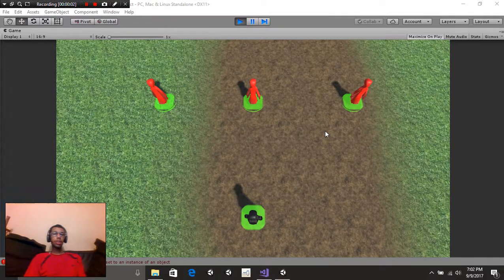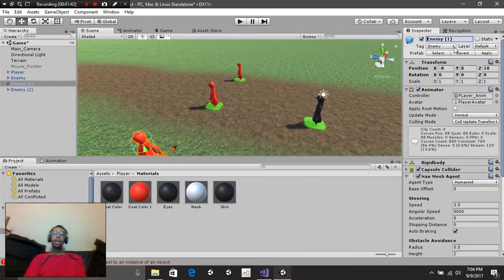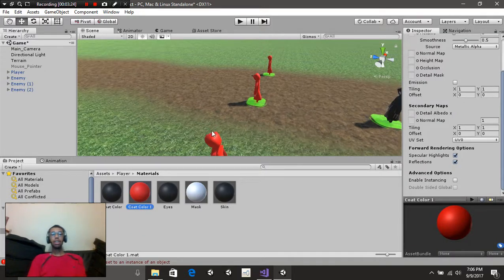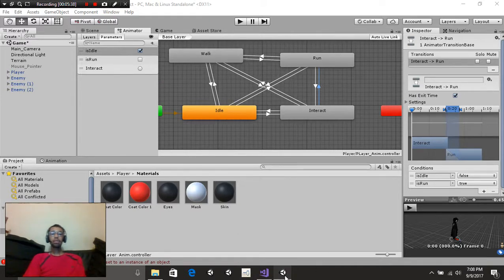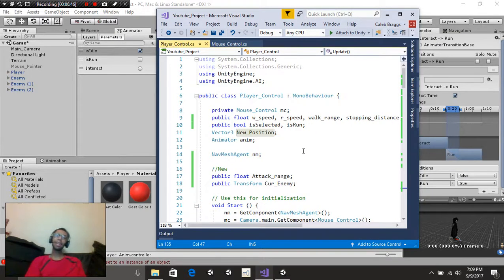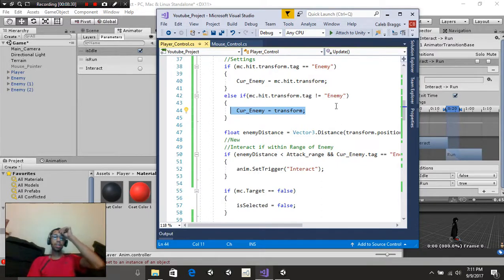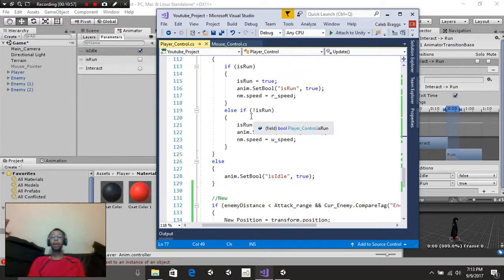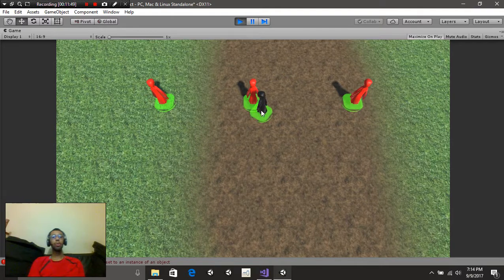Basic Strategy Game Setup: Part 2(Adding Basic Enemy and Weapon Range RayCast)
Shows how to setup the Players interaction with enemies and fix previous problems in Part 1

Code in Comments